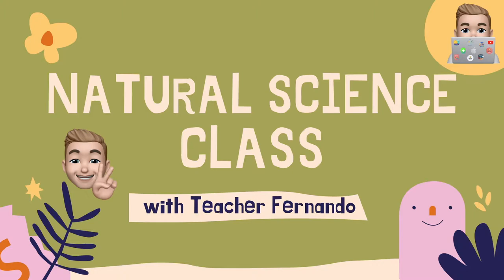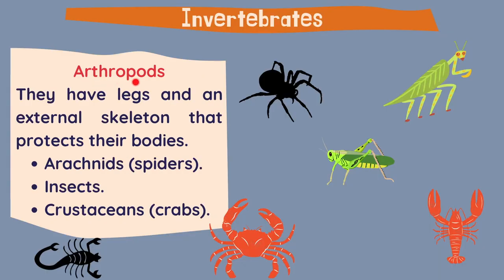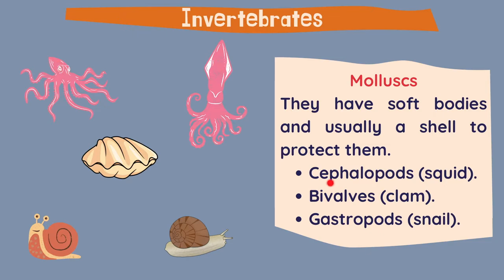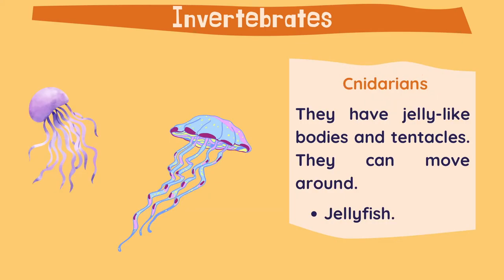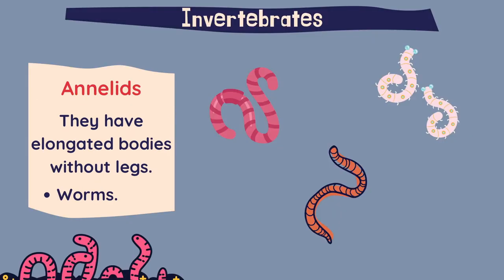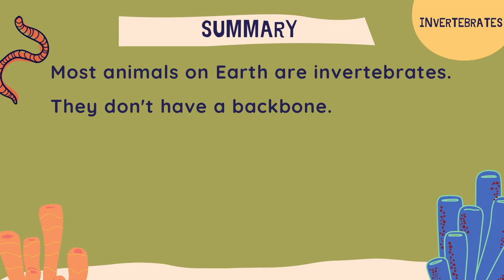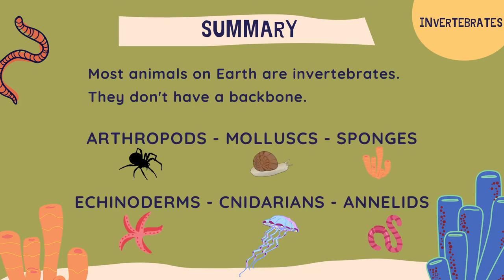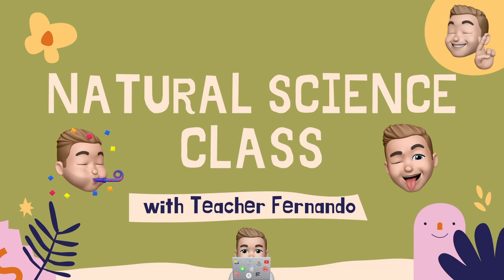Invertebrate animals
Natural Science lesson: Invertebrate animals and classification.